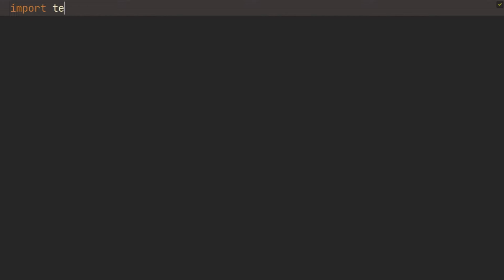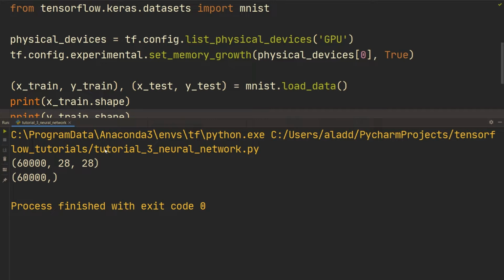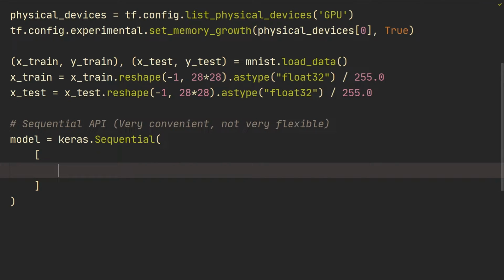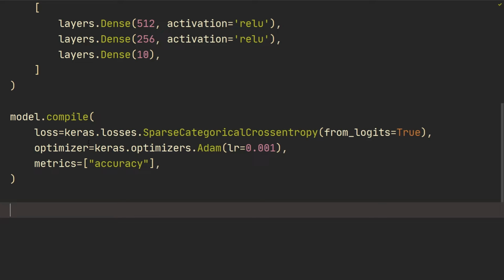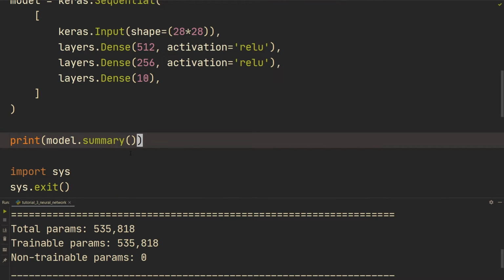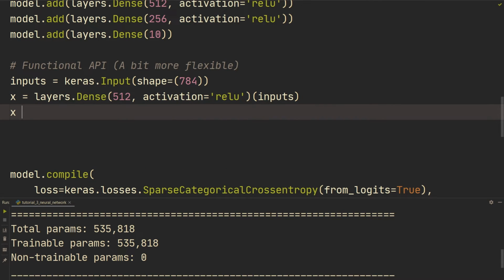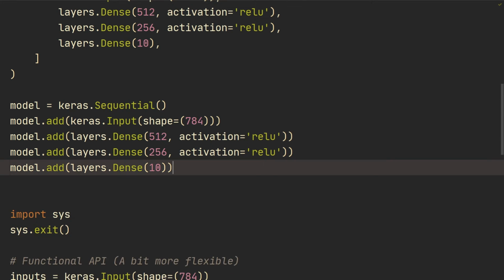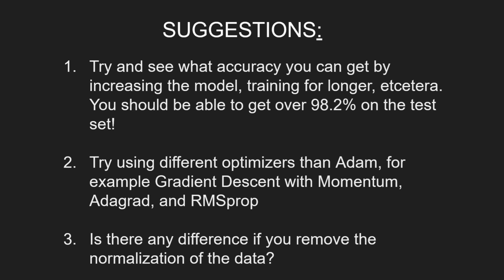TensorFlow Tutorial 3 - Neural Networks with Sequential and Functional API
In this video we will cover how to build a neural network in TensorFlow 2.0 using the Keras Sequential and Functional API. We also take a look at other details like how we obtain the output features from specific layers and obtaining summaries of the model etc.

💻 My Deep Learning Setup and Recording Setup:

OUTLINE:
0:00 - Introduction
0:40 - Resources for theory
1:06 - Imports
3:13 - Loading Mnist dataset
5:56 - Using Sequential API
14:10 - Using Functional API
17:20 - Extracting specific layer features
19:53 - Suggestions to try out